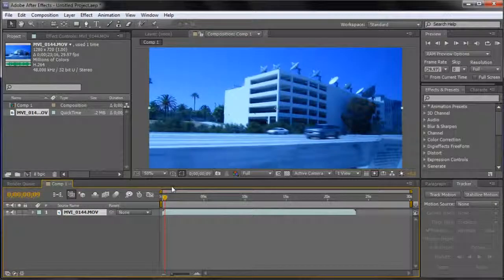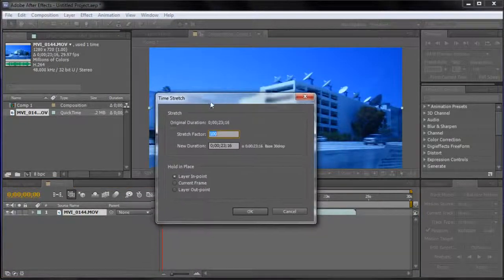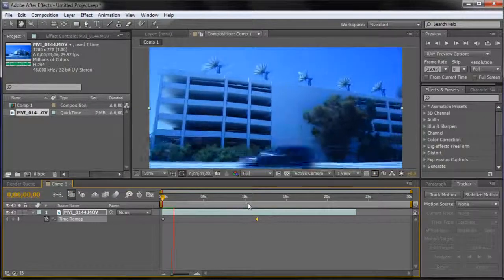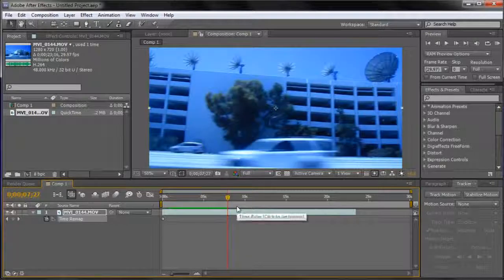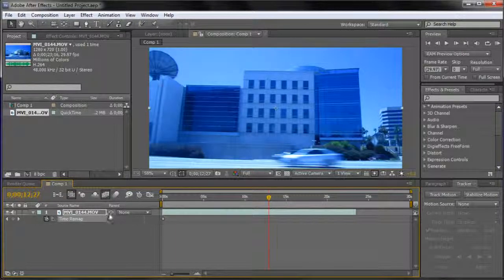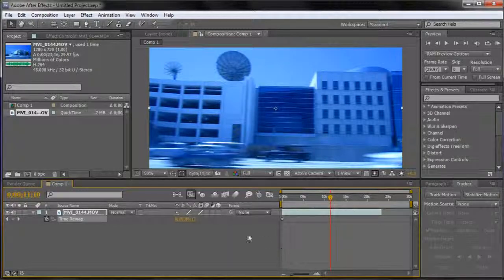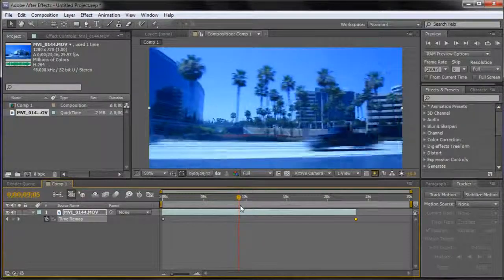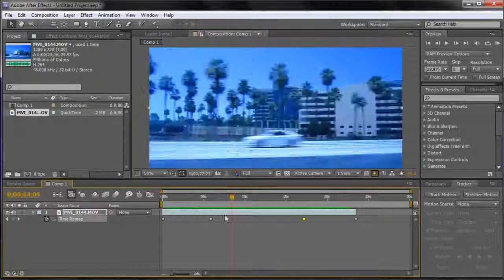After Effects Tutorial Changing Time Reverse, Slow Motion, Speed Up HD